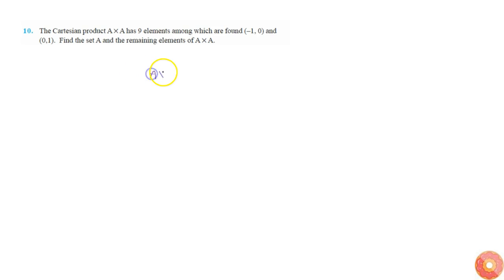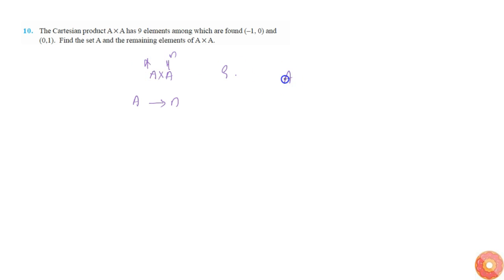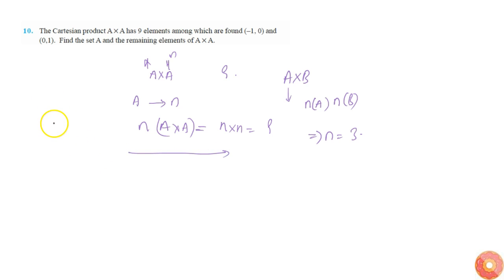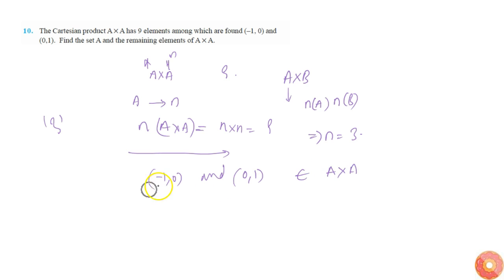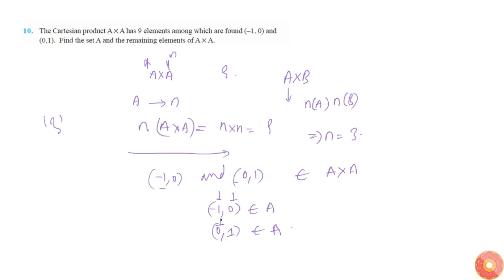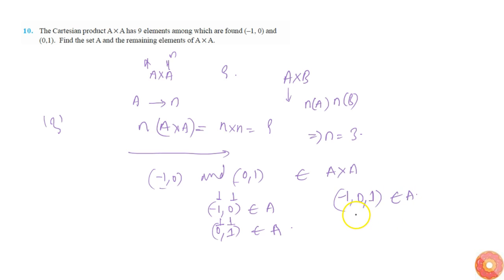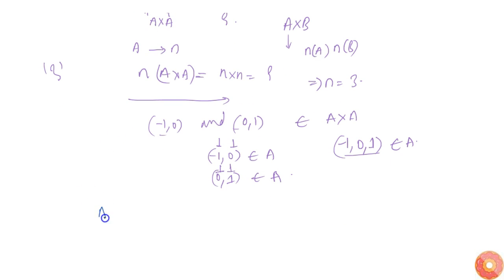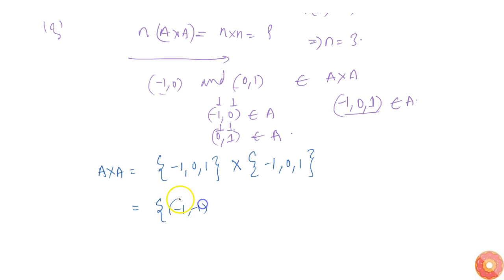The Cartesian product `A xxA` has 9 elements among which are found `(-1, 0) a n d (0, 1)` . Find...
Question From - NCERT Maths Class 11 Chapter 2 EXERCISE 2.1 Question – 10 RELATIONS AND FUNCTIONS CBSE, RBSE, UP, MP, BIHAR BOARD

QUESTION TEXT:-
The Cartesian product `A xxA` has 9 elements among which are found `(-1, 0) a n d (0, 1)` . Find the set A and the remaining elements of `A xxA` .

2. If the set A has 3 elements and the set `B = {3, 4, 5}` , then find the number of elements in `(A xxB)` .

3. If `G = {7, 8}` and `H = {5, 4, 2}` , find `G xxH a n d H xxG` .

4. State whether each of the following statements are true or false. If the statement is false, rewrite the given statement correctly. (i) If `P = {m , n} a n d Q = {n , m}, t h e n P xxQ = {(m , n), (n ...